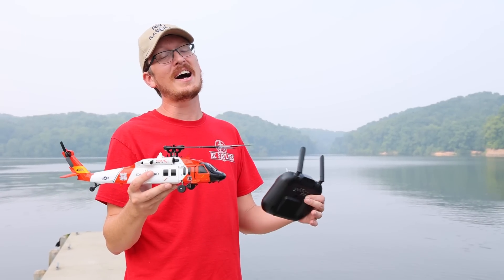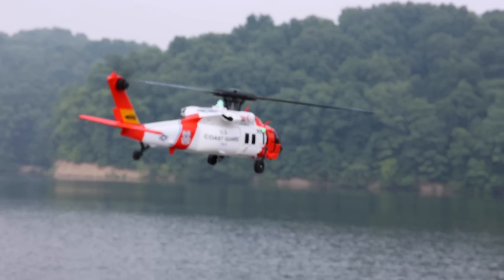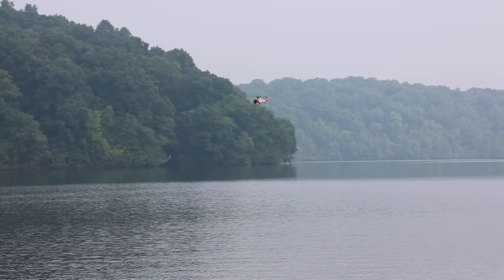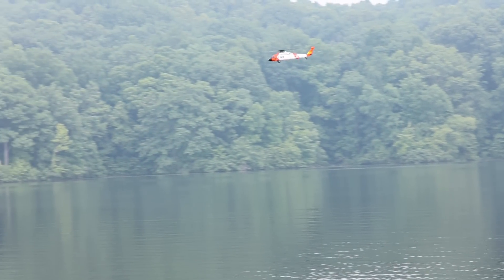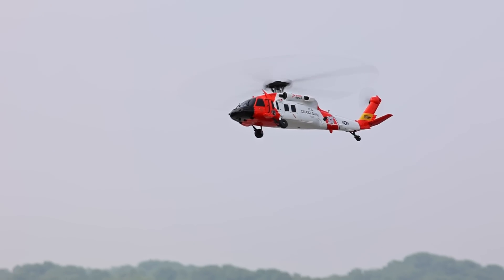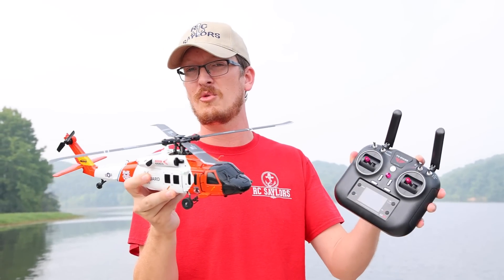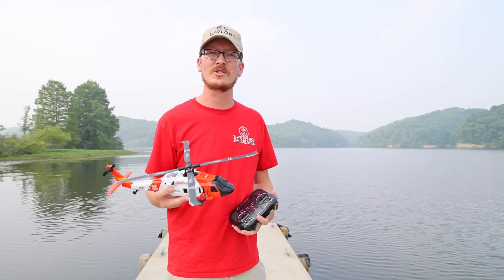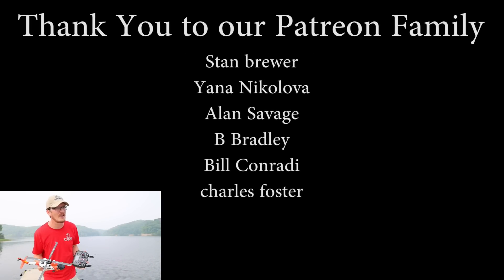Flying COAST GUARD RC Helicopter in Canadian Wild Fire Smoke!!! - F09-S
In this video we take the coast guard RC helicopter out again to fly it in the Canadian wild fire smoke that we are experiencing in our neck of the woods.  Plus we fly it over water to make the scale experience even more real!